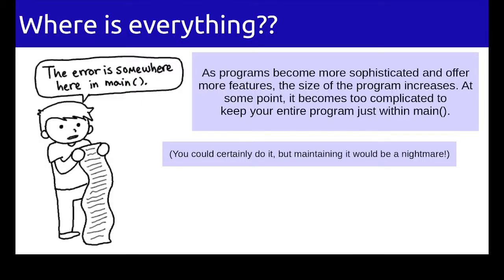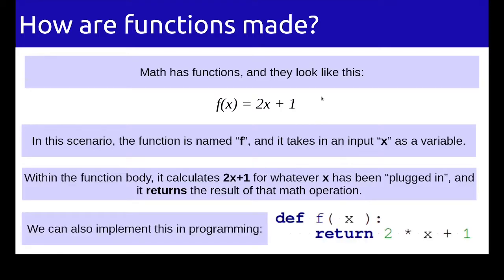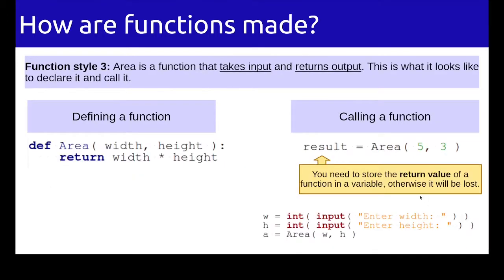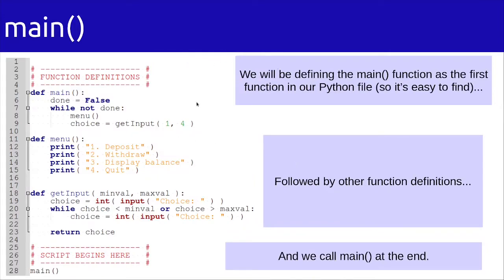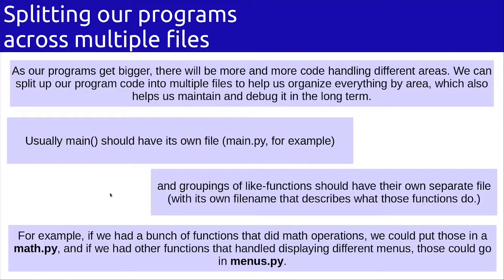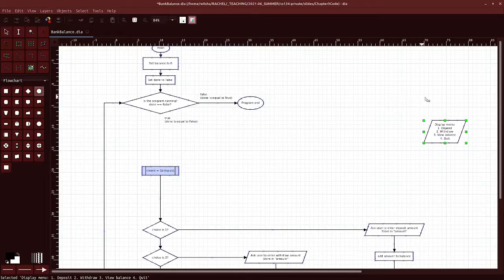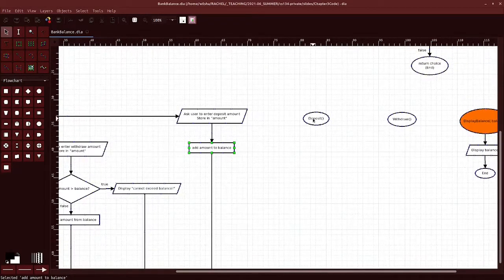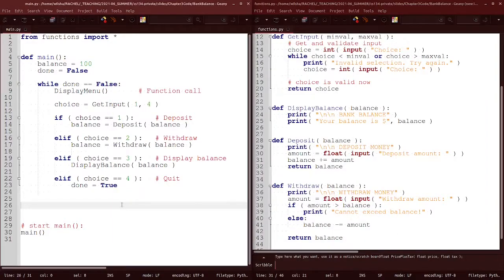Functions - Rachel's Intro to Computer Science and Programming lectures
Functions concepts
Created for my Programming Fundamentals class, an introduction to computer science concepts.

/** Moosadee stuff!